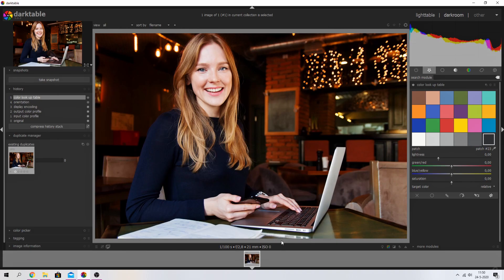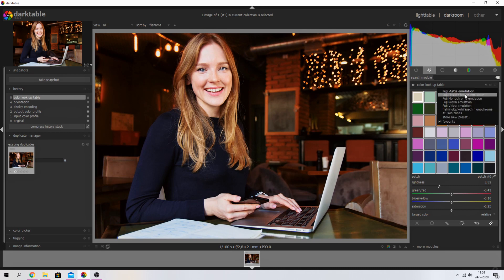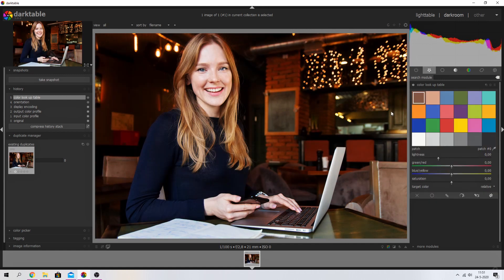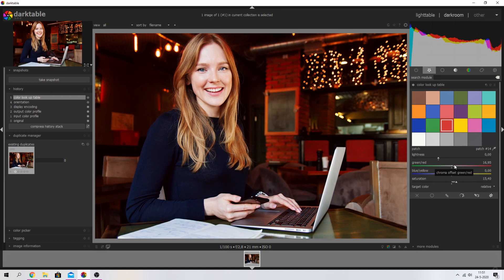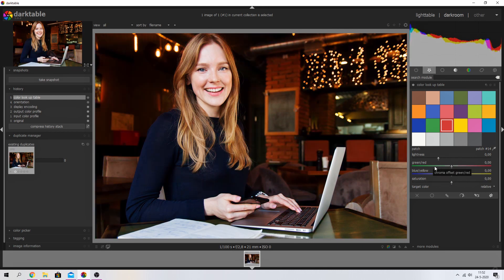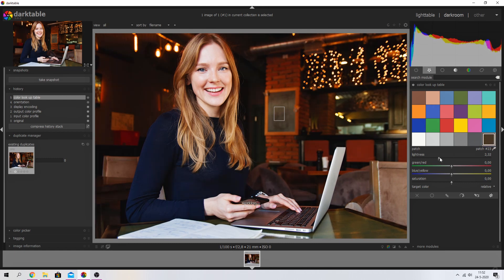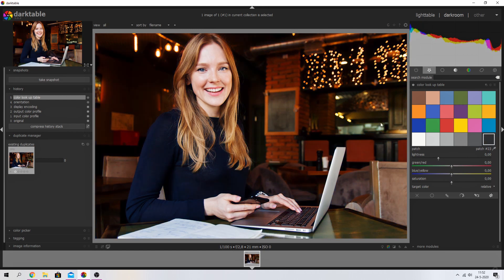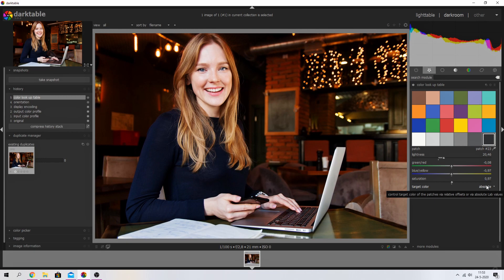The color look up table in darktable 3.0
WOW! Something went wrong on the previous upload. I should have checked it out. The final part of the video was displaying the wrong video!

That's why I've exported it again using the right angle!

HUGE THANKS to my PATREONS being part of the The Loyal Garde:
Metal Moss

Archie Brown

STUDIO GEAR:

Panasonic G80/G85:

Panasonic GH5:

Leica 12-60mm F2.8/4.0:

7Artisans 7,5mm F2.8 (Manual):

Blue Yeti Microphone:

Custom PC:
CPU:
Ryzen 9-3900x

Motherboard:
Asus ROG Strix X570 E-Gaming Motherboard:
Amazon US

GPU:
Gigabyte RTX 2070 Super Windforce 3x OC 8GB:

Memory (RAM):
G. Skill Ripjaws 32GB DDR4-3600Mhz (16GB each):

Storage:
Crucial MX500 500GB SSDs (2x):

Power Supply:
Corsair RM750 (fully modular):

Case:
Cooler Master Masterbox MB511 RGB:

My monitor:
LG27UK850: